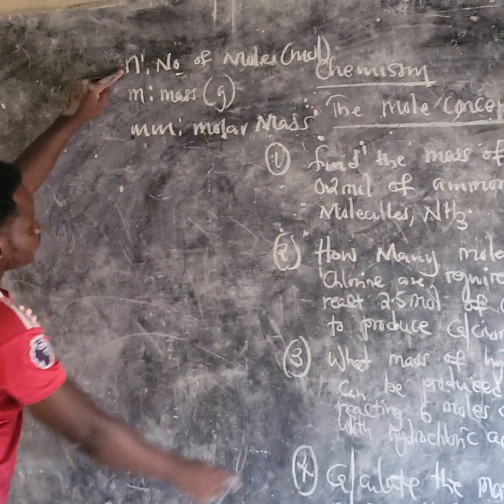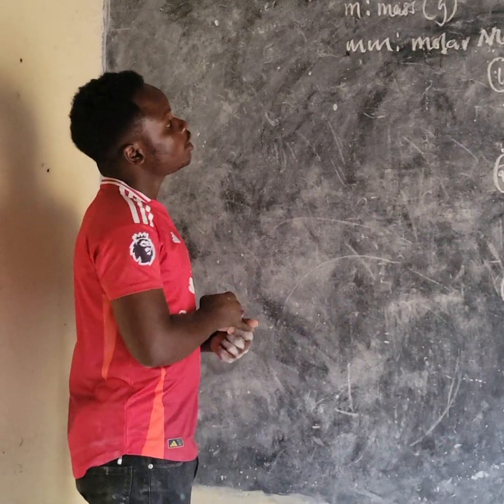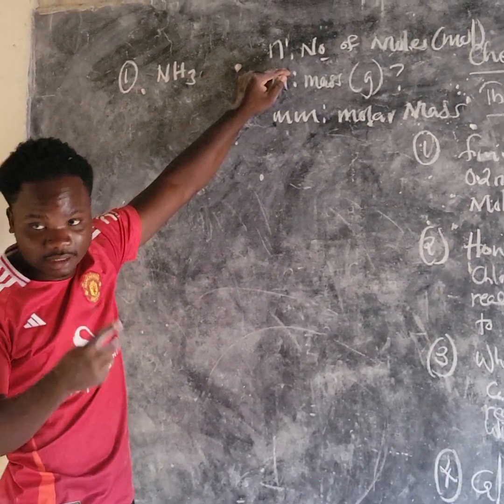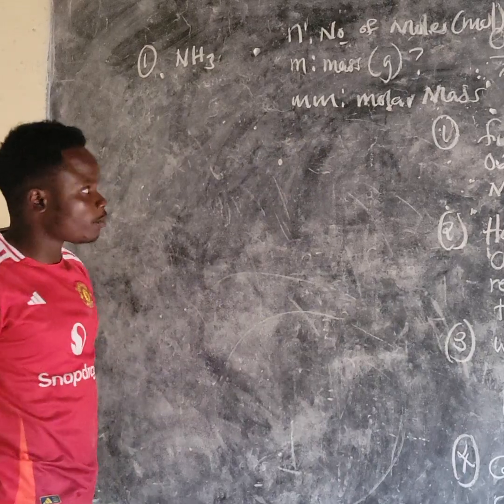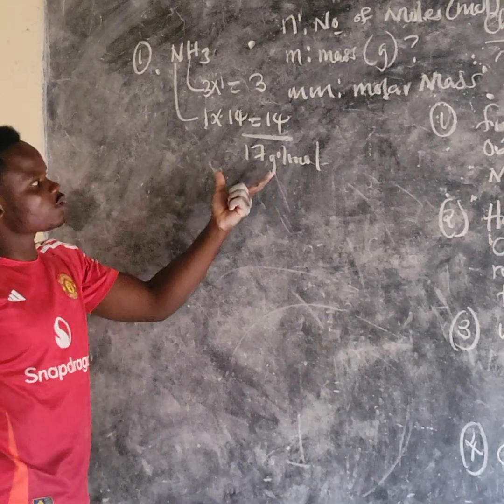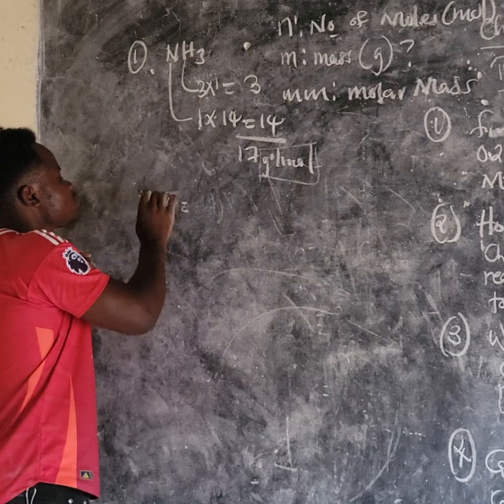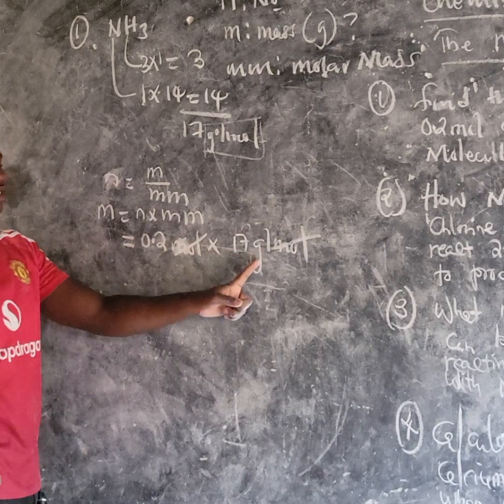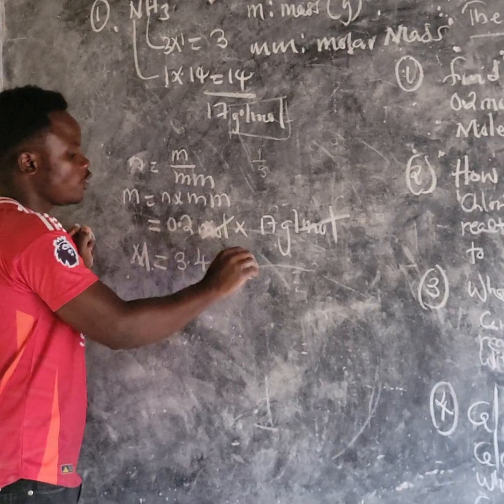Understanding The Mole Concept_ (without equations )